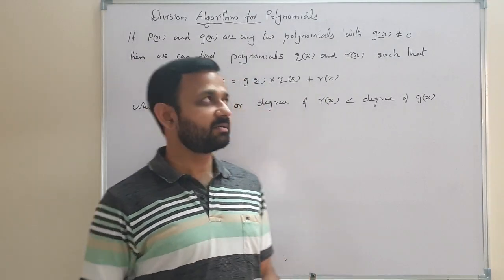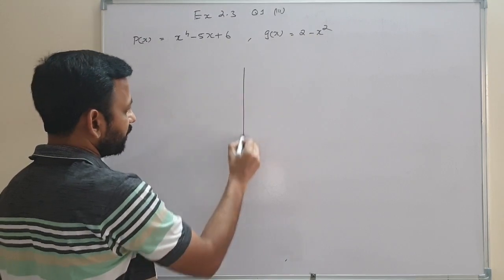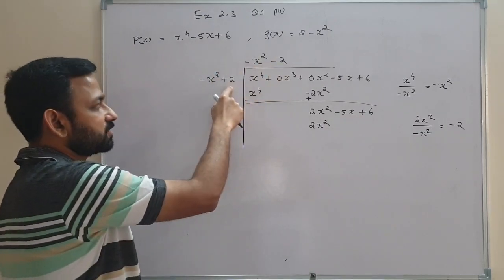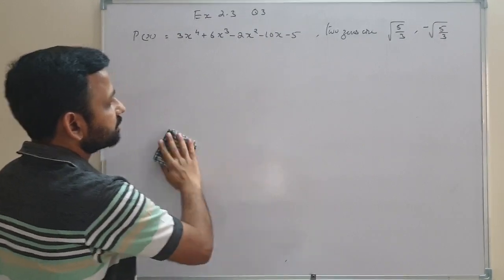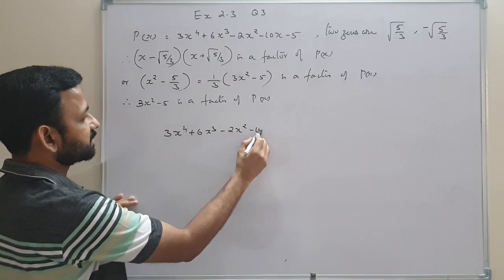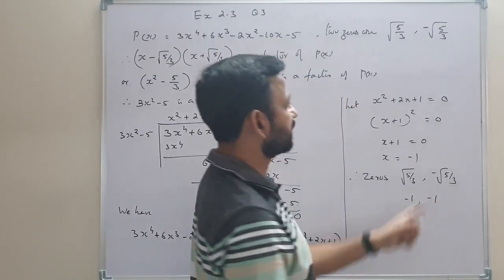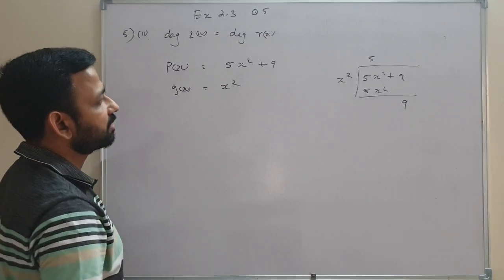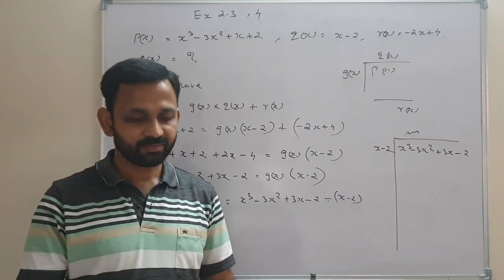CBSE Class 10 Mathematics, Polynomials(part-3) Exercise 2.3